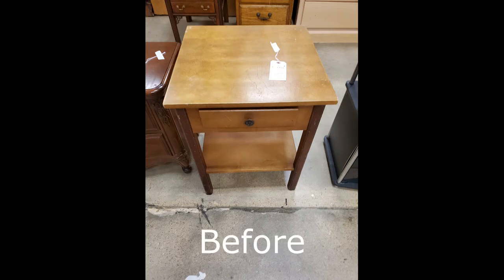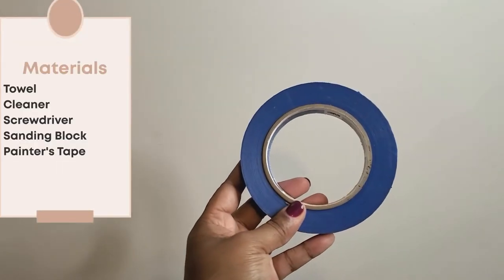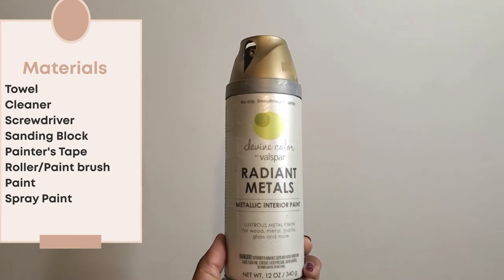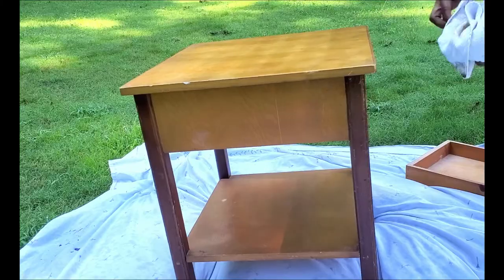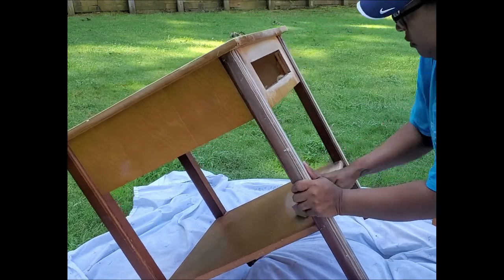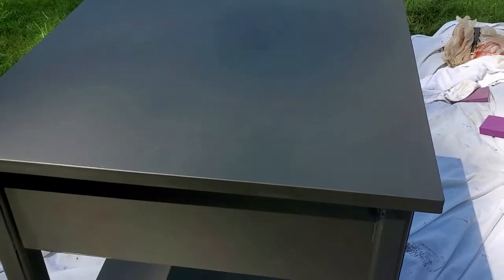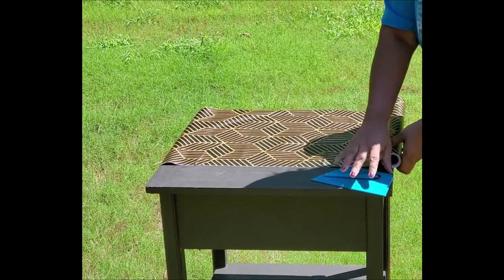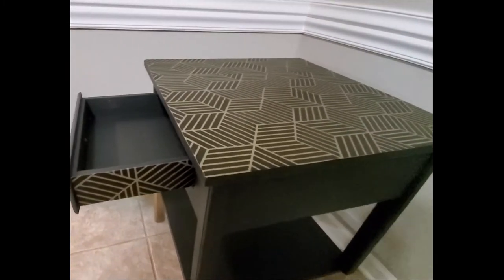DIY Modern End Table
This is a quick, easy, inexpensive DIY that shows you how to take an end table from Drab to Fab!
You can easily get this done in a day.

—Materials Used—
Cleaning Towel
Cleaner (Clean Freak or Awesome)
Screwdriver
Sanding Block – 80 grit
Painter's Tape
Roller/Paint brush
PPG Paint in Black Magic
Valspar Radiant Metals Spray Paint (Gold)